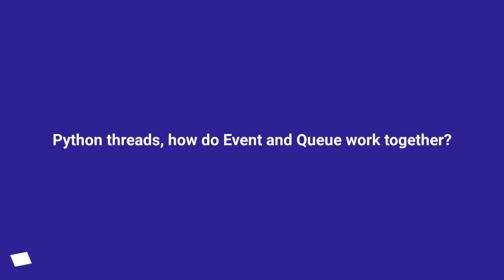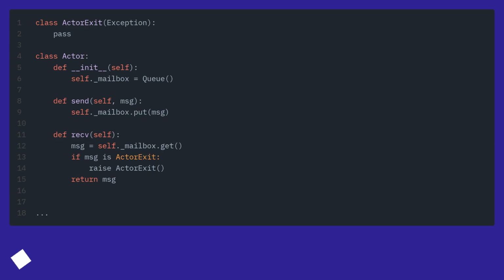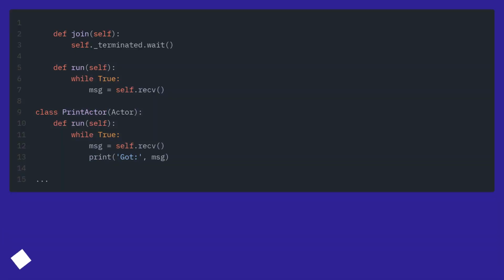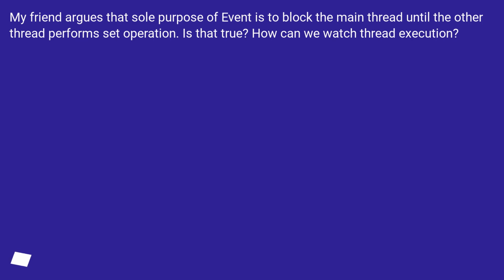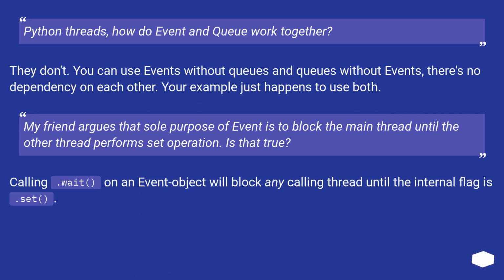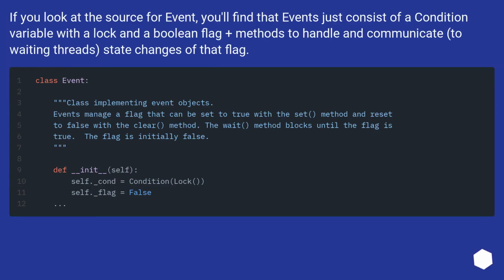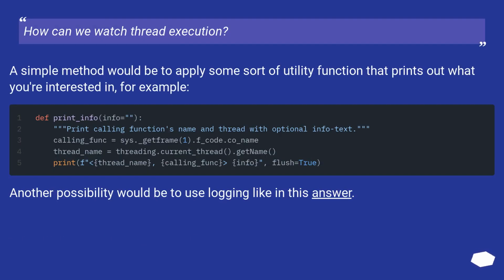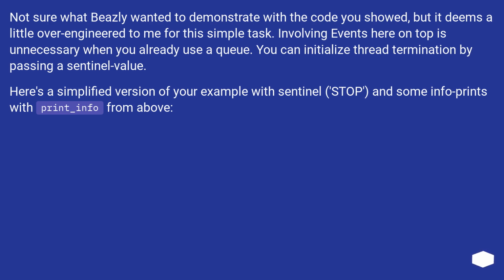Python threads, how do Event and Queue work together?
Chapters
00:00 Question
01:13 Accepted answer (Score 4)
03:59 Thank you